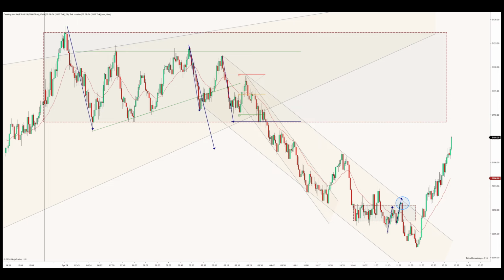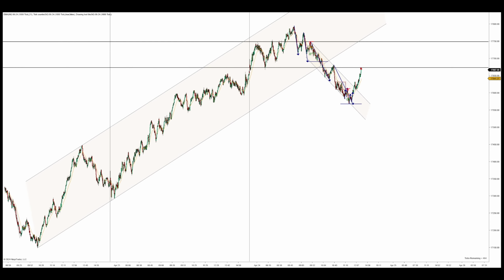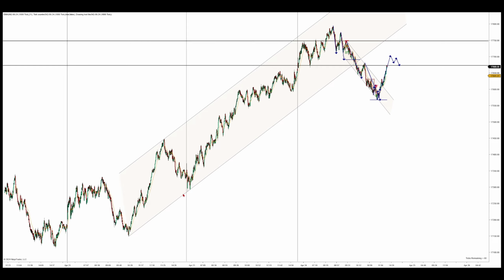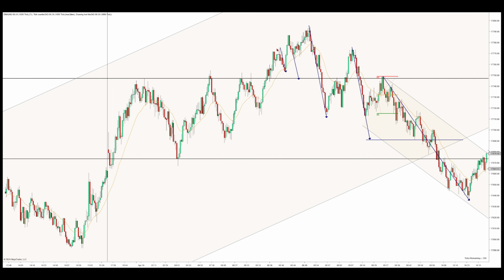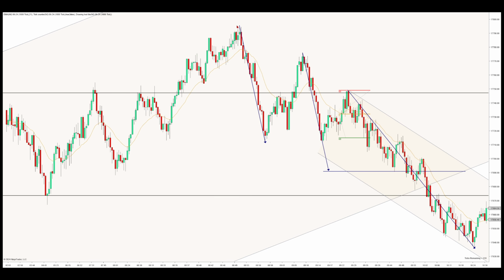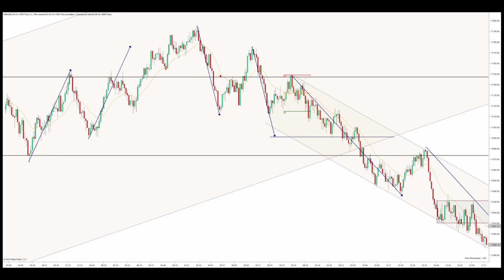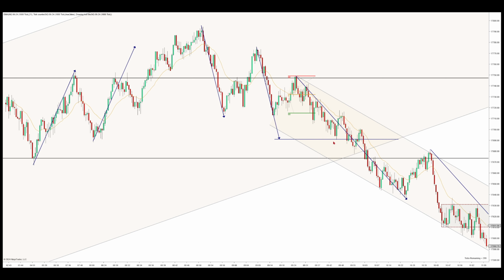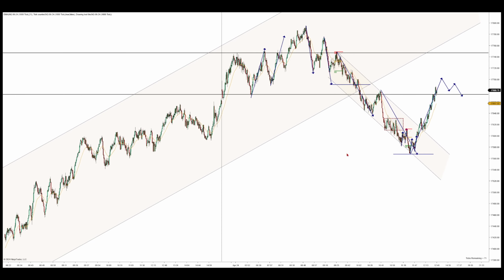Price Action Day Trading for the E-Mini Futures